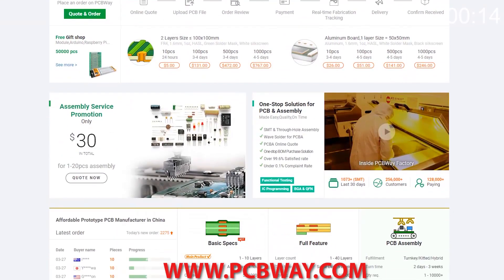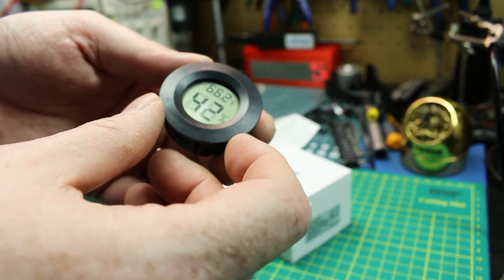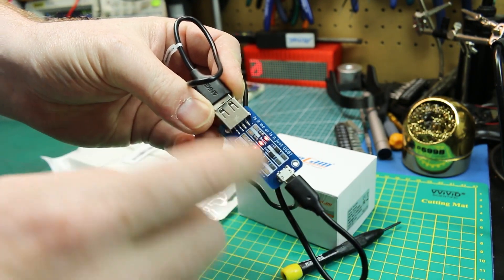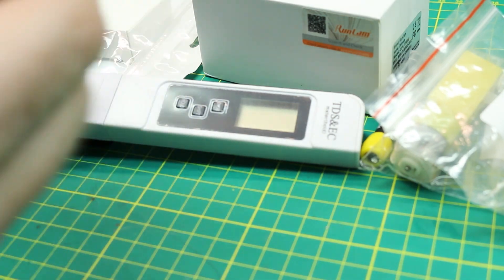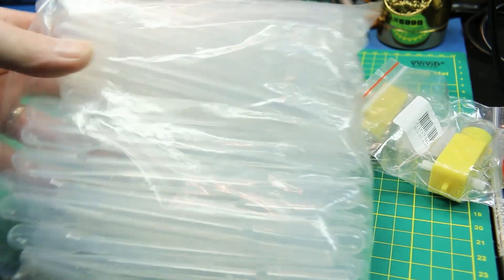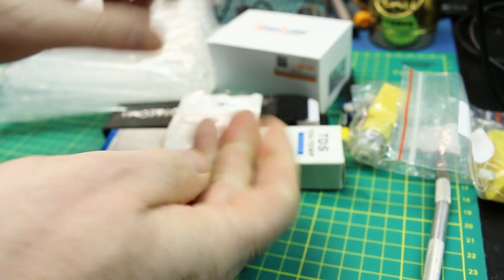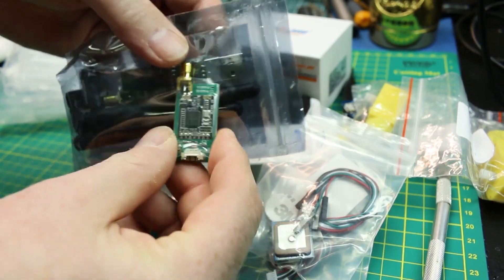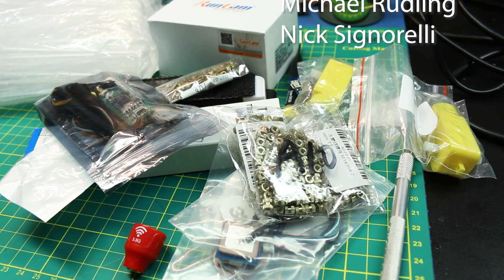Drone Parts, GPS, Lab Supplies & MORE 📫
Electronics supplies and FPV drone gear arrived

Parts:
Runcam Split Mini 2
TDS meters
FPV Antenna